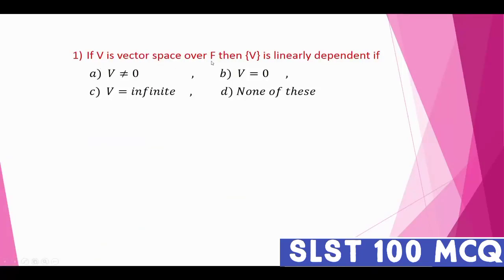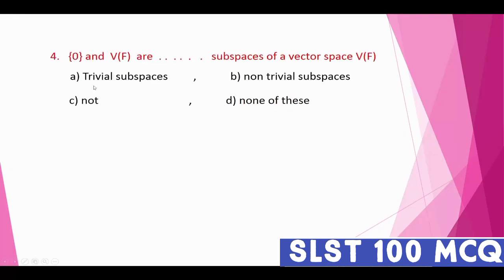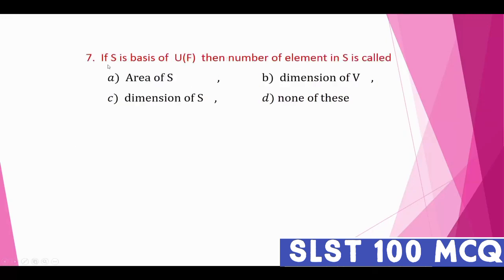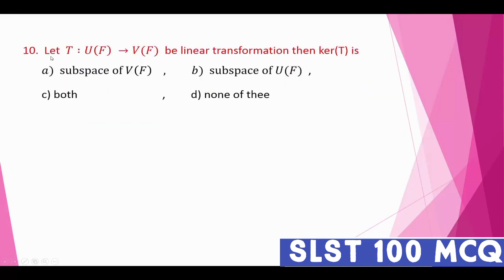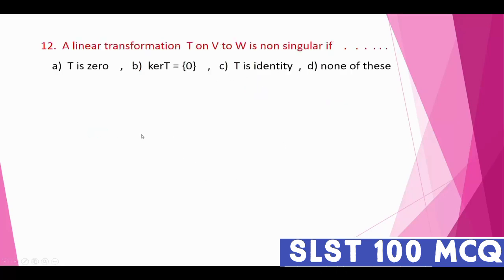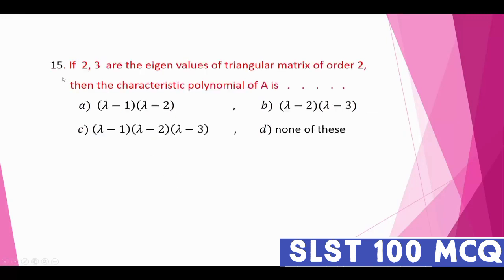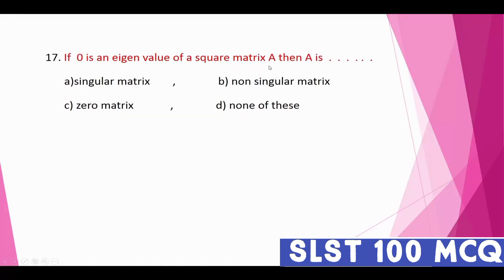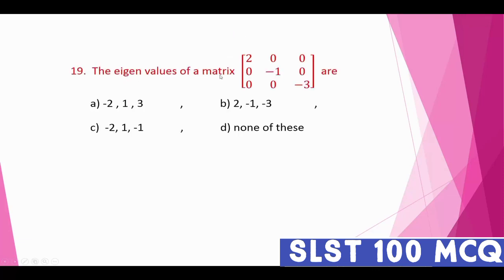SLST MATHEMATICS LINEAR ALGEBRA || 50 MCQ